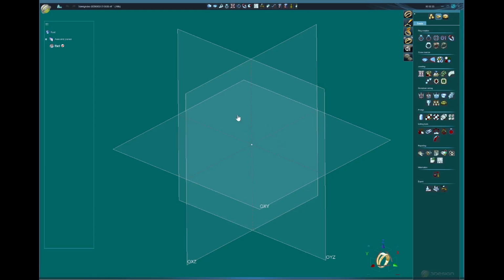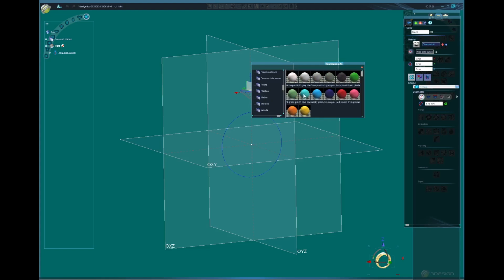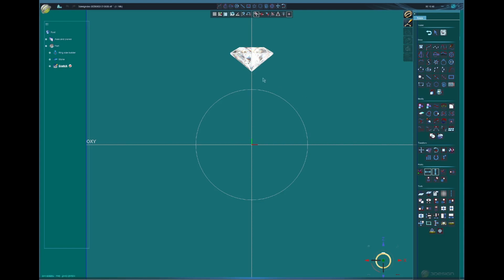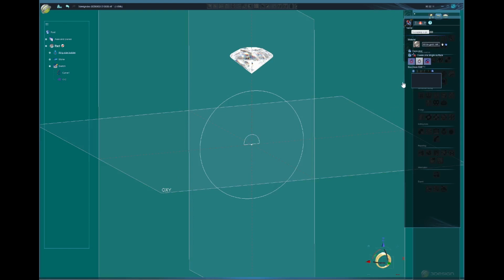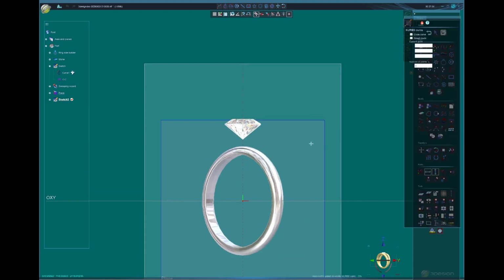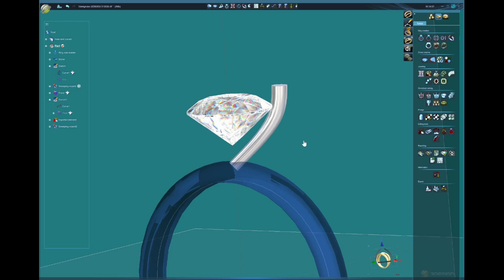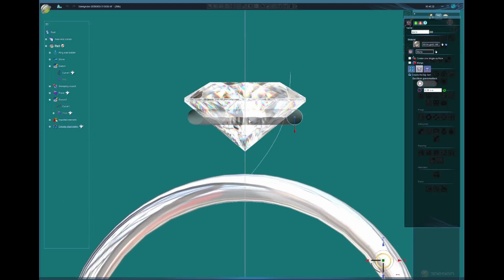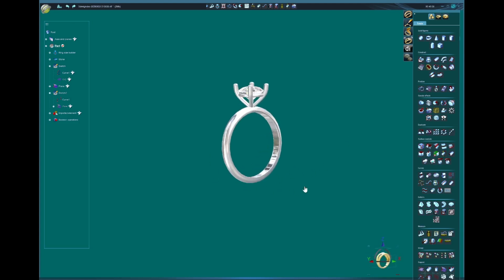3Design V9 Tutorial for Beginners | Design a Solitaire Ring Step by Step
Welcome to Design Along With Me!

In this beginner-friendly tutorial, I'll show you how to design a simple solitaire ring in 3Design V9, step by step.

In this video, you'll learn:

• How to navigate the 3Design interface
• Basic workflow and design techniques
• Essential tools for creating a solitaire ring
• Tips for beginners getting started with jewelry CAD design

This tutorial is perfect for new users who want to learn 3Design through real projects rather than isolated tool demonstrations.